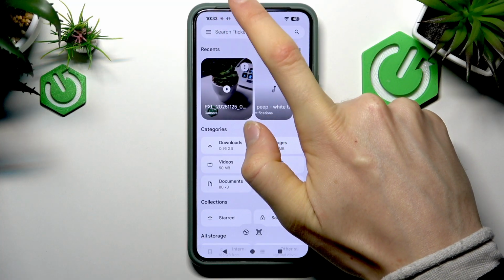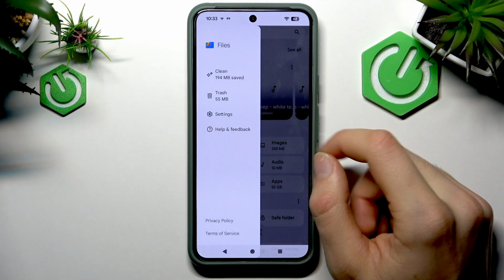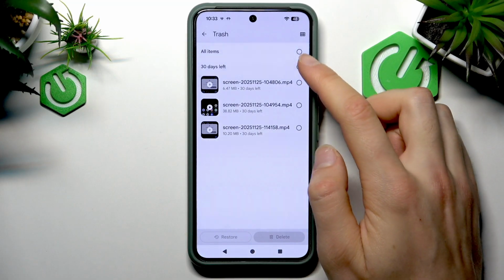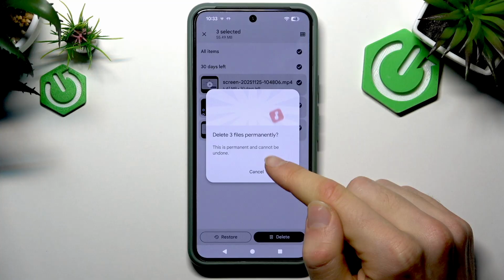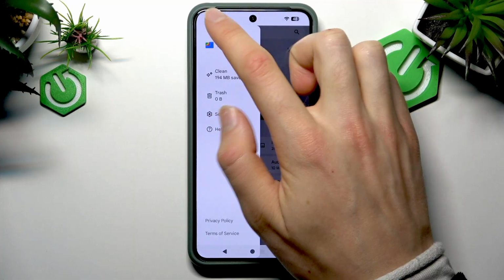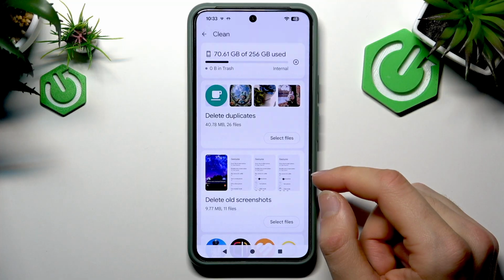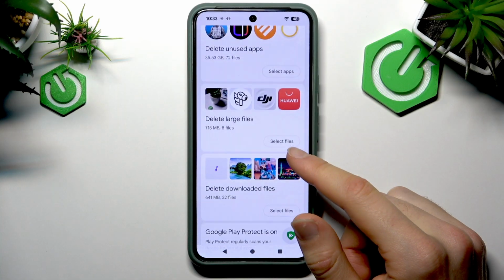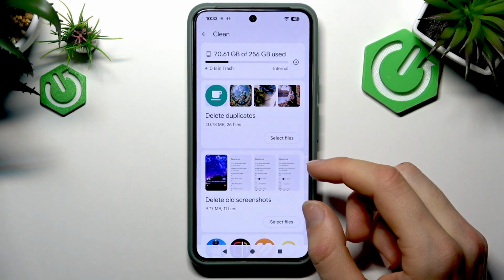GOOGLE Pixel 8 – How to Empty Trash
In this short video I show how to empty the Trash on your GOOGLE Pixel 8 using the Files app. If you recently deleted photos, downloads or other files and want to remove them permanently to free storage, follow these quick and easy steps. You will learn how to open the Files app, access the Trash folder, permanently delete or restore items, and use the Clean feature to find duplicates, old screenshots, unused apps and large files to reclaim more space on your Pixel 8.

How to empty trash on GOOGLE Pixel 8?
How to permanently delete files on GOOGLE Pixel 8 Files app?
How to free up storage on GOOGLE Pixel 8 using the Clean feature?

0:00 Introduction - what we'll do
0:06 Open the Files app and tap the menu (top-left)
0:17 Open Trash to view deleted items
0:30 Select items and Delete permanently or Restore
0:40 Use Clean to find duplicates, old screenshots, unused apps and large files
0:54 Wrap up and subscribe for more tips